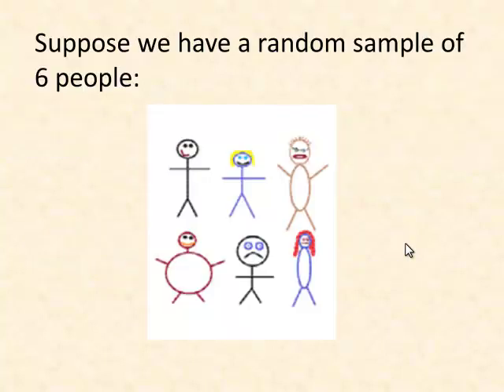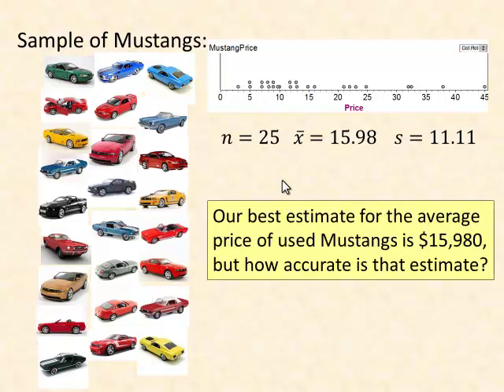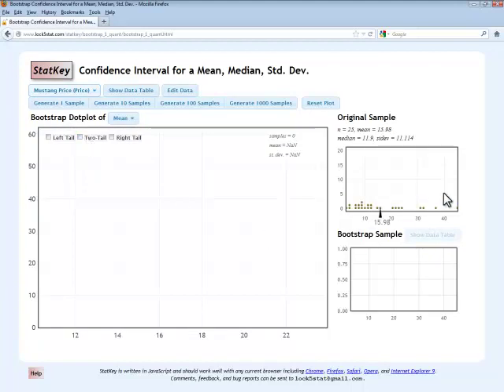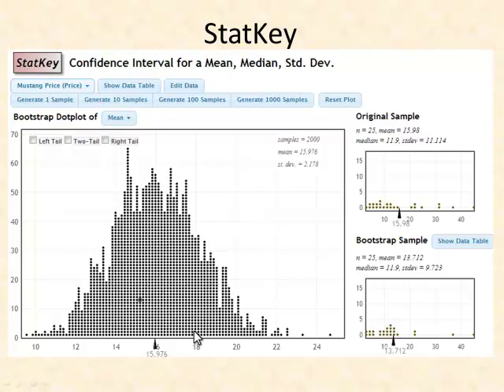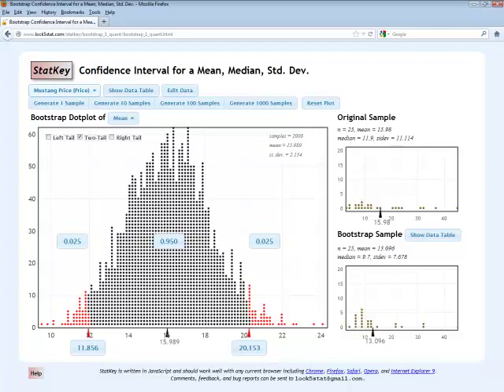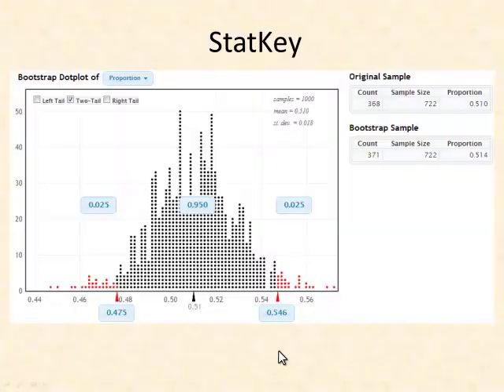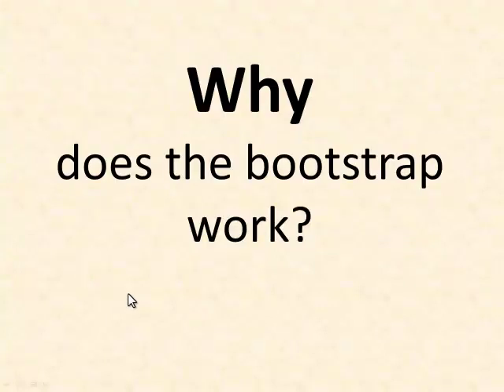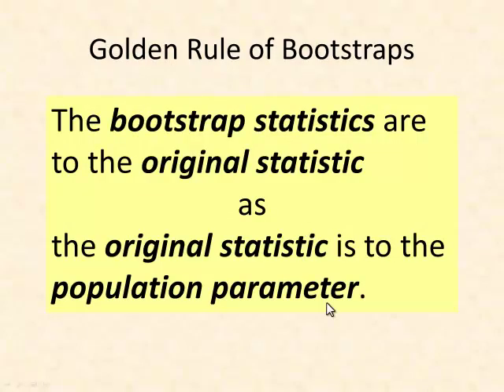A Brief Introduction to Bootstrap Confidence Intervals (Lock5withR)